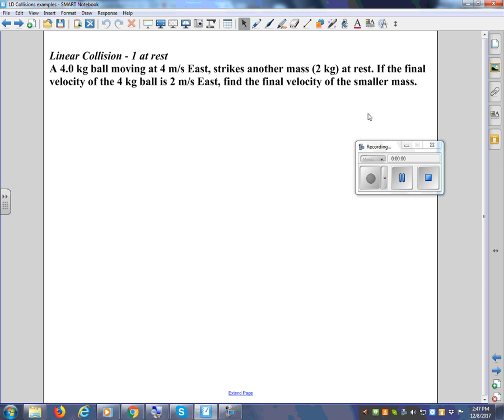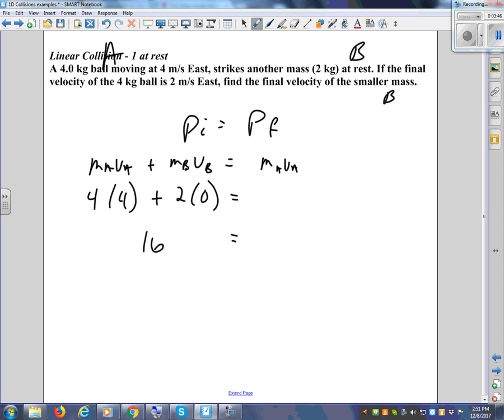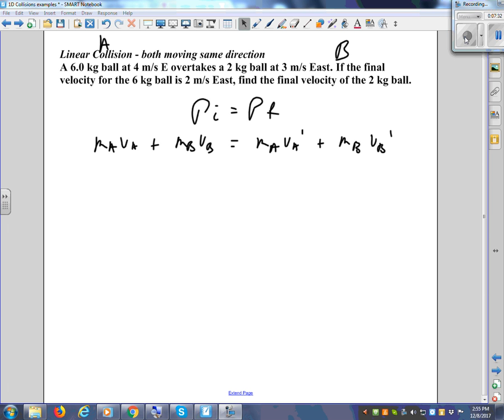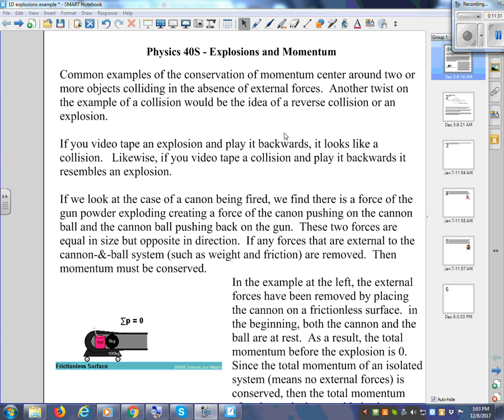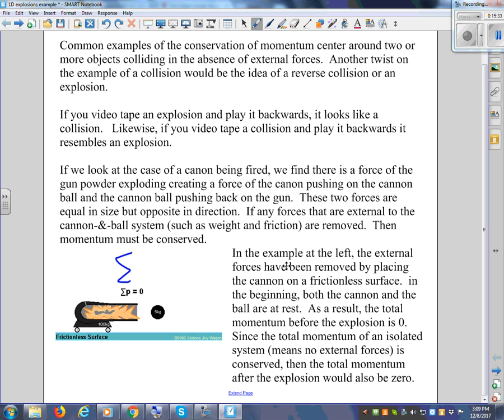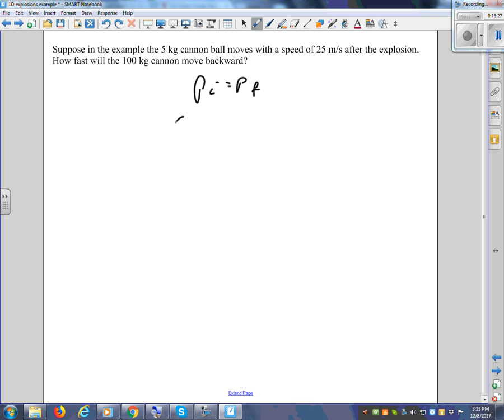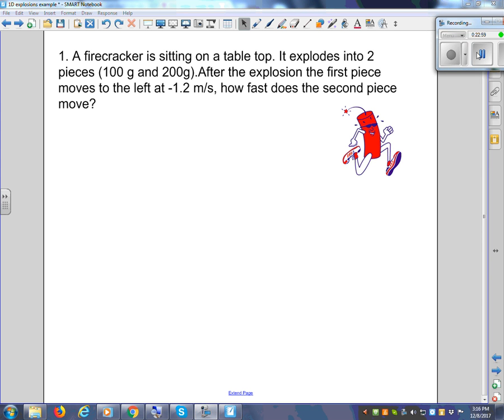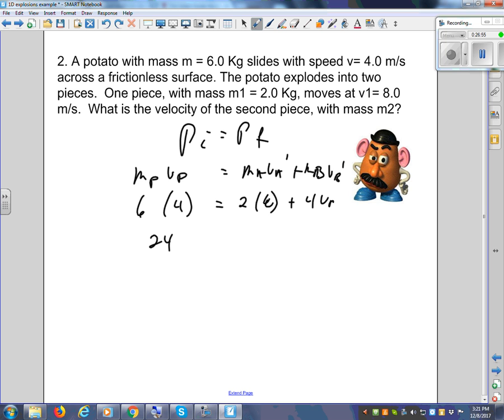1d collisions & explosions